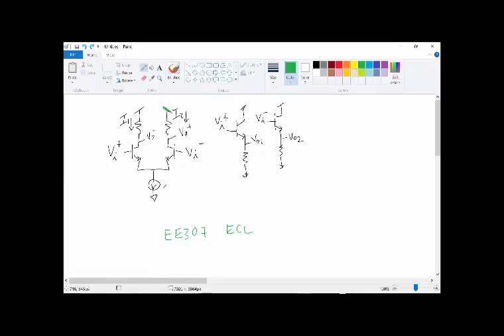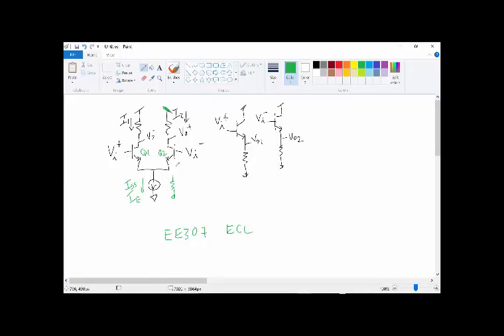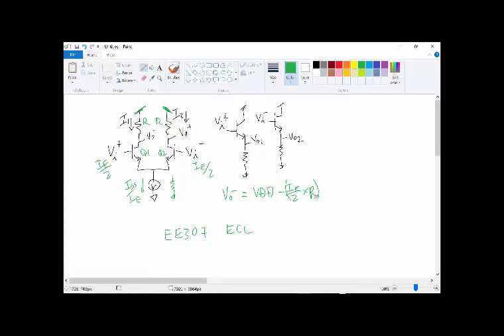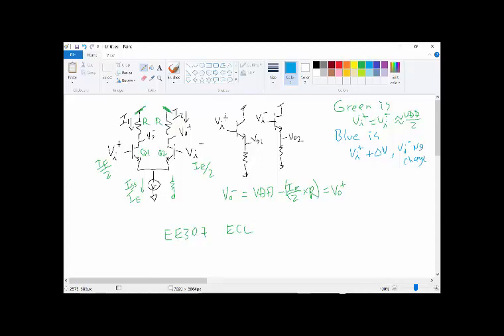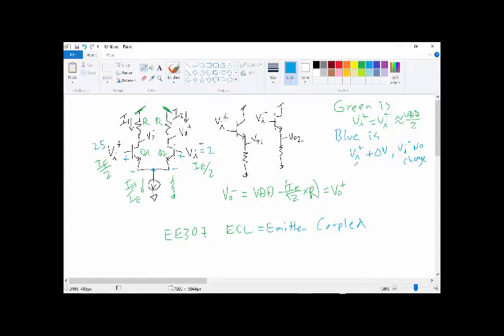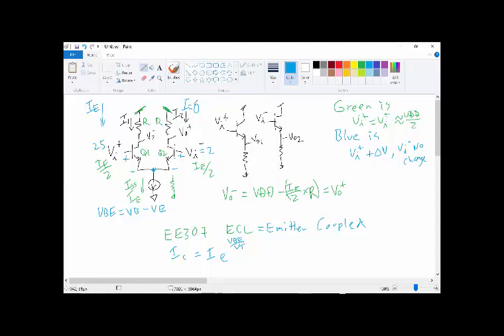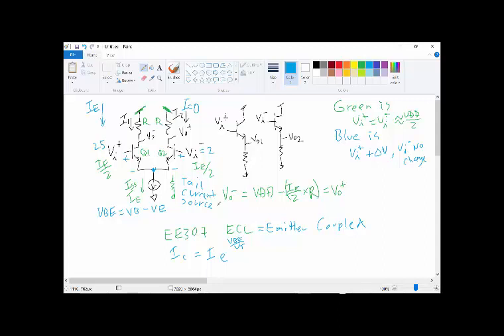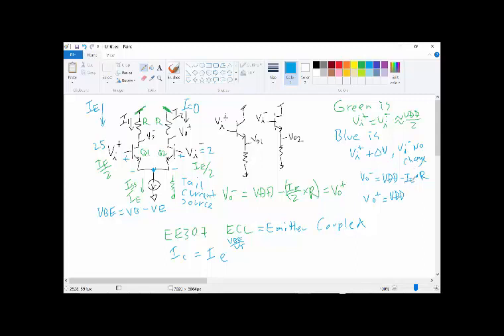EE 347 Lab7 ECL1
Helping to make watching this video faster